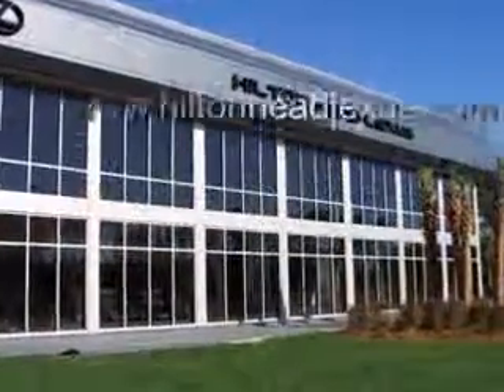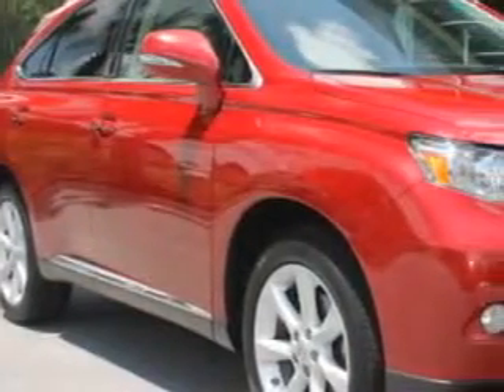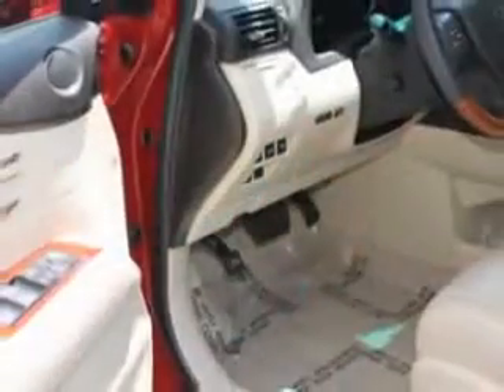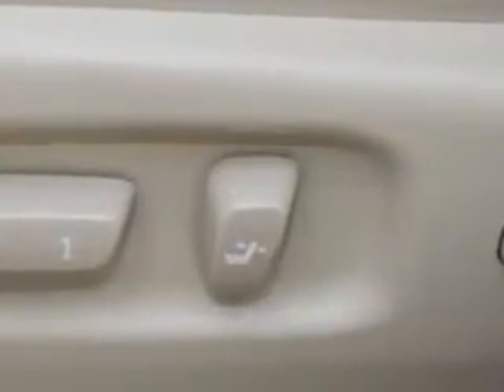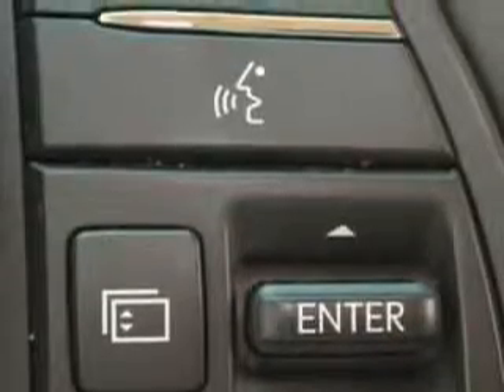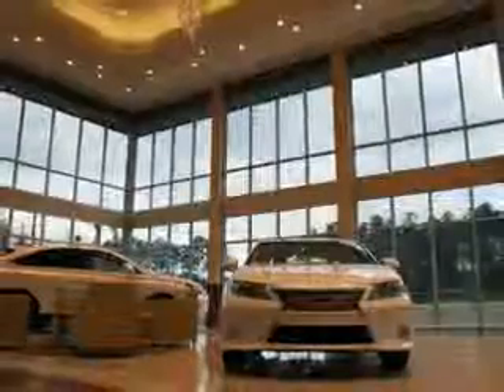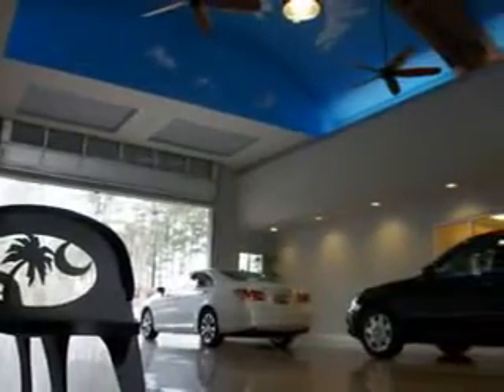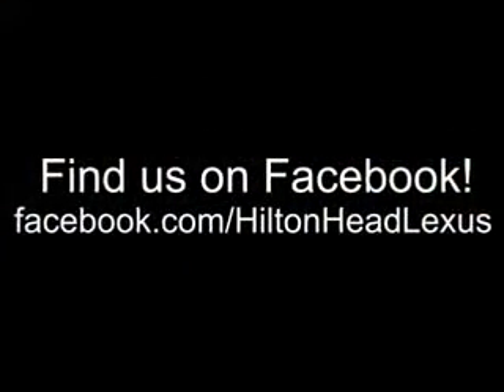2012 Lexus RX 350 Hilton Head Lexus Hardeeville, SC 29927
Lexus RX Ready for the very best? Let Hilton Head Lexus show you what luxury really means. Imagine driving this Matador Red Mica Lexus Rx 350 SUV, equipped with a 6 Cylinder engine and an automatic transmission. Enjoy an exceptional 25 miles to the gallon on this luxury SUV with features like Sirius Xm Satellite Radio, Remote Operation Power Windows, Power Driver and Passenger Seating, Push-Button Start Keyless Ignition, Homelink Universal Garage Door Opener, Auto-Dimming Inside Rearview Mirror, One-Touch Fold Flat Rear Seats, Power Tilt And Telescopic Steering Wheel, Anti-Theft Alarm System With Engine Immobilizer, 10 Way Power Driver And Passenger Seating With Power Adjustable Lumbar Support For Driver And Passenger Comfort, Heated Exterior Mirrors With Integrated Turn Signals, Electronic Brakeforce Distribution, Power Door Locks With Anti-Lockout Feature, Front Fog Lights, Emergency Braking Assist, Electric Power Steering, Retractable Cargo Cover, 6 Disc Cd Player In Dash, Front Air Conditioning With Automatic Climate Control, Intermittent Rear Window Wiper, and much more. Enjoy the drive and have peace of mind in this Lexus Rx 350. See us at Hilton Head Lexus today!
MILES: 42,044
VIN:2T2ZK1BA6CC068726

540 New River Parkway
Hardeeville, South Carolina 29927